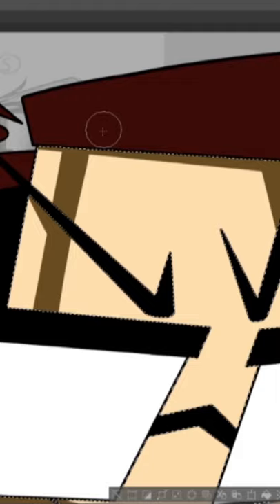Drawing James Lee From James Lee Amination Pt 3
As I’m drawing James Lee’s Avatar for this week’s video, I take the time to thank my lucky stars that this time around the picture is rather easy to draw.

The best thing about abstract work is that you don’t really have to sweat the details as much as something that requires good anatomy and perspective. It’s a rare treat that I cherish deeply.

But you still have to make it coherent, so that’s the double-edged sword of it all.

And now for TAGS!!